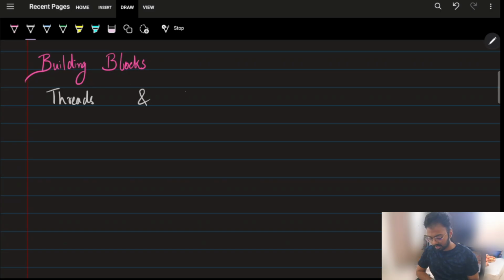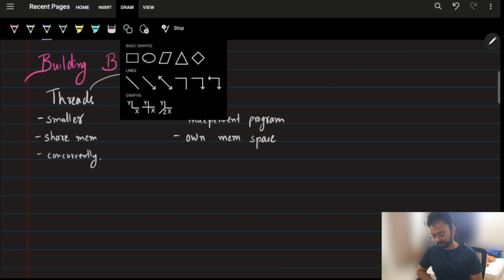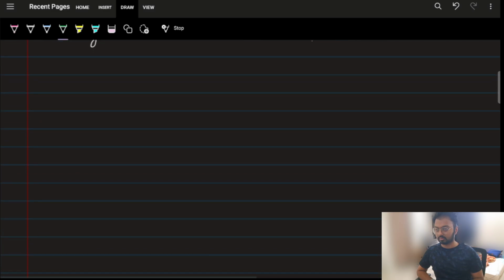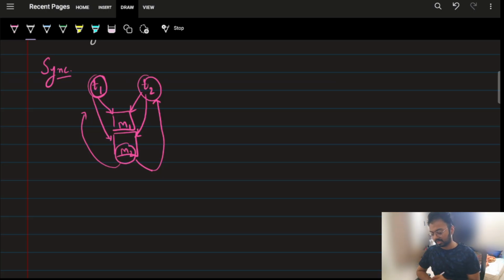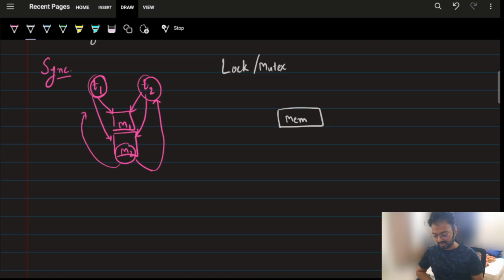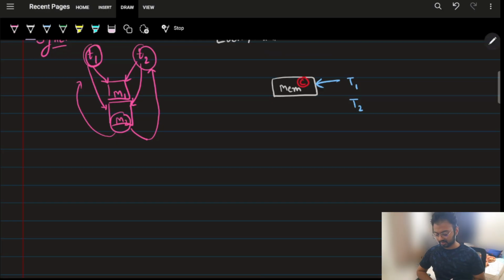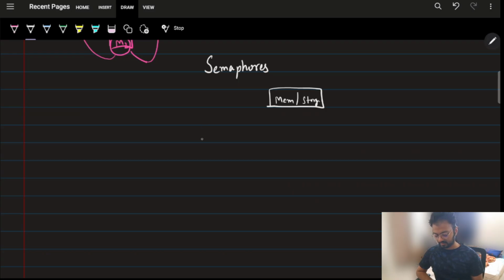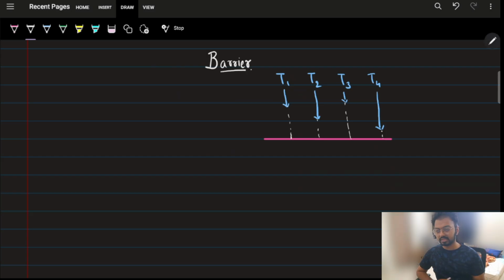04. Building Blocks for Parallel Programming | System Design for Parallel Programming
This modules covers most essential concepts for parallel programming.

Introducing with parallel program terms such as Threads, Process, Mutex, Semaphores, Barrier and Communication models (MPI)